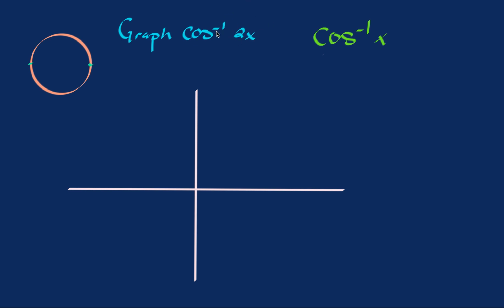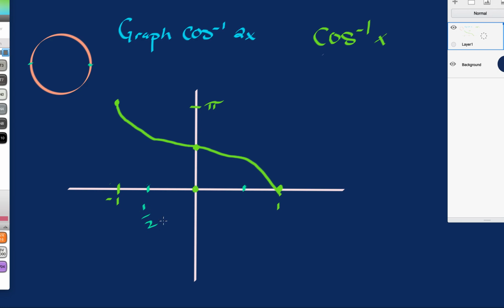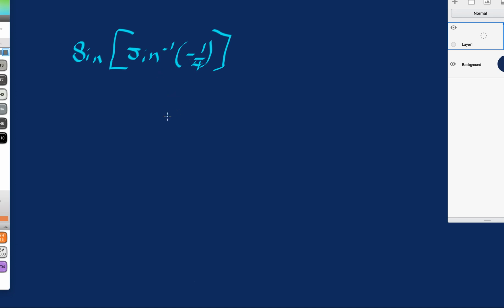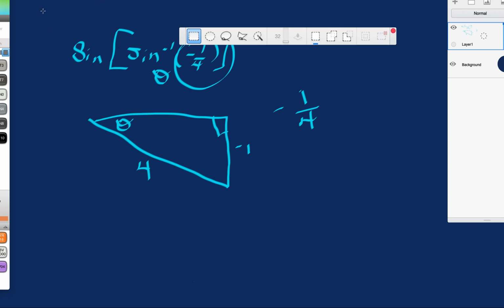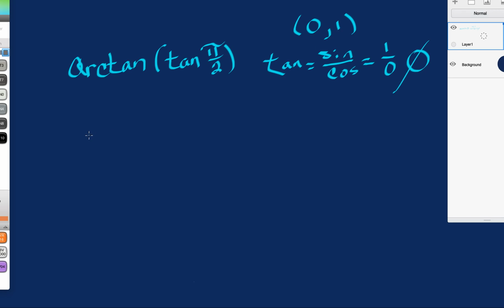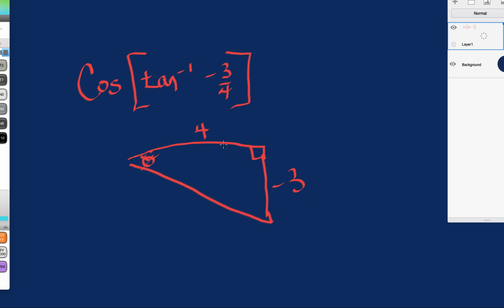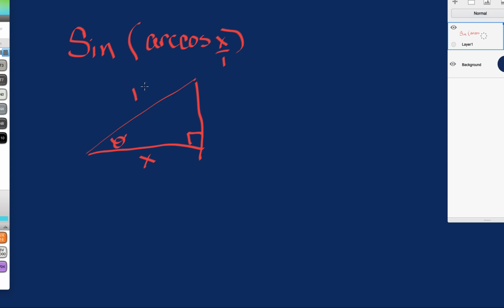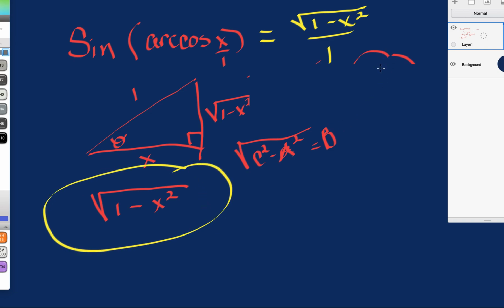Inverse Trig Functions part 2